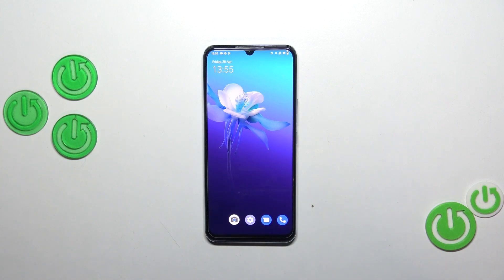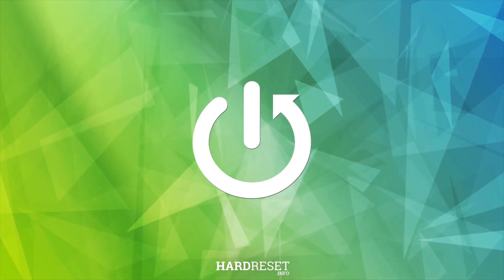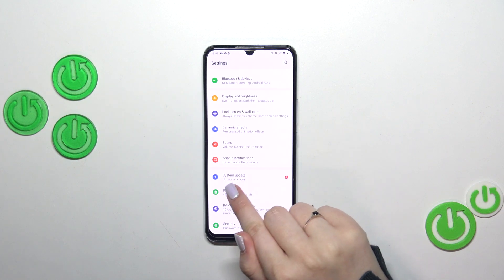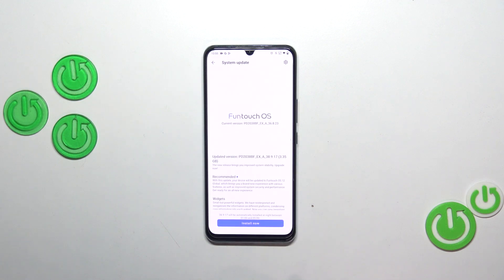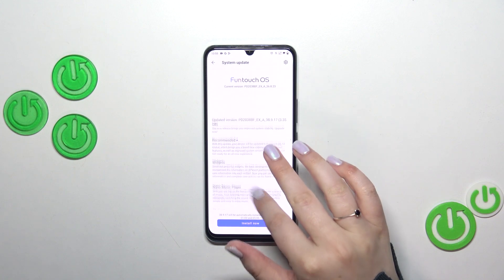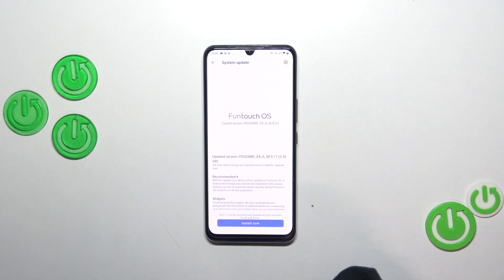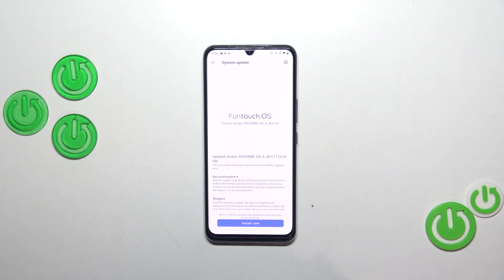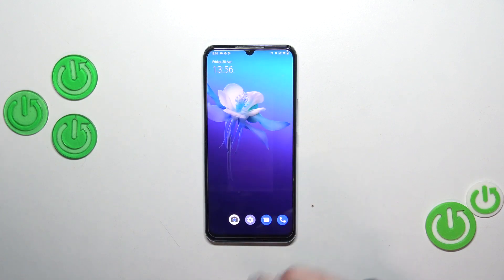How to Check For Software Updates on VIVO V21e / Update Your Smartphone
Are you unsure whether your Vivo V21e is running the latest software version? Stay updated and follow our step-by-step guide to check for software updates on your device. Our tutorial will guide you to the appropriate settings section, where you can check the current software version and any available updates. Keep your Vivo V21e up-to-date and enjoy the latest features and improvements. Let's follow the instructions and check for software updates on your Vivo V21e.

How to check for system updates in VIVO V21e?
How to update the system in VIVO V21e?
How to stay up to date with VIVO V21e?
How to find system updates in VIVO V21e?